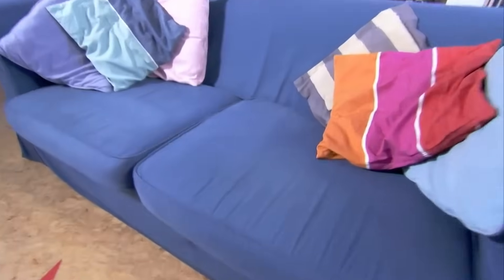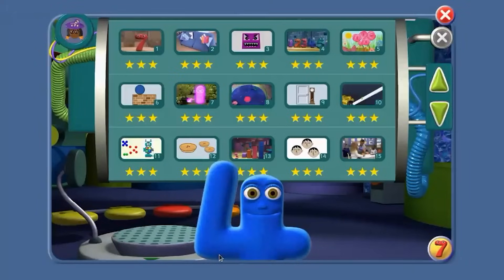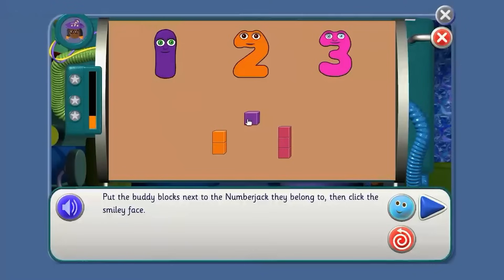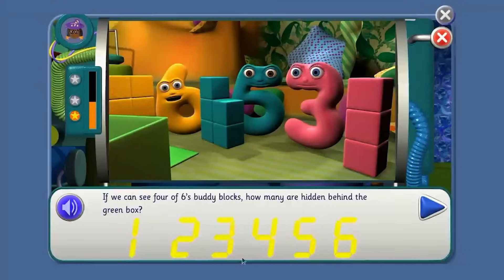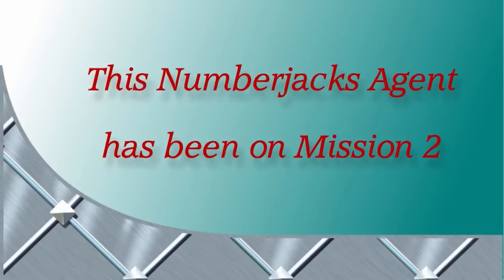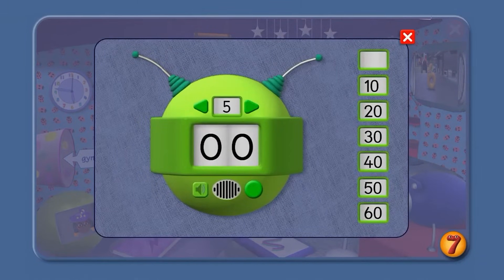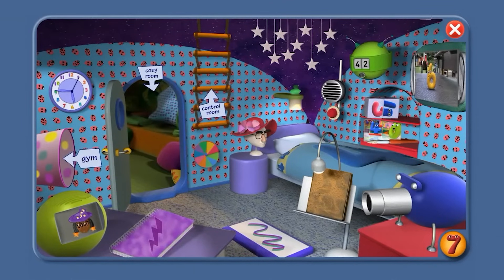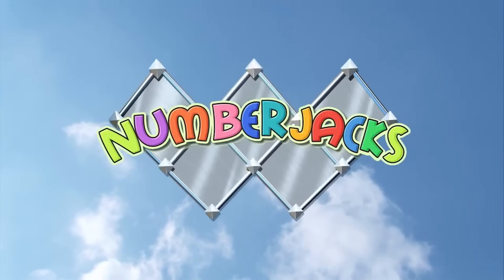Explore the Numberjacks Sofa! | Count to 5 🔢 Mission and Agent Training Video #2